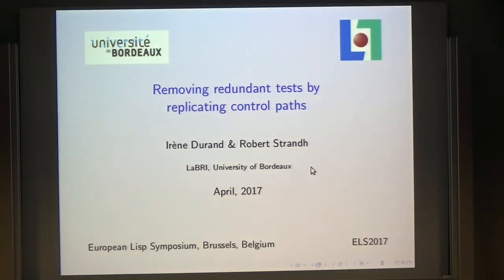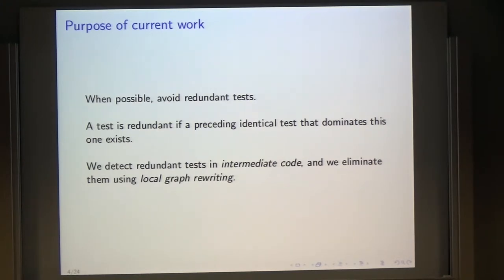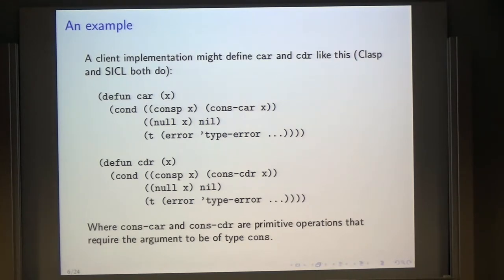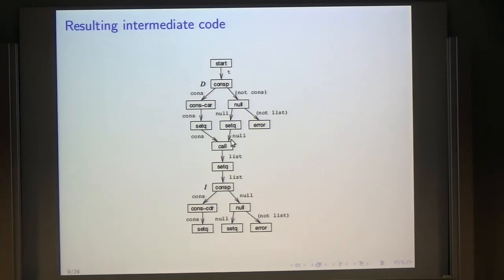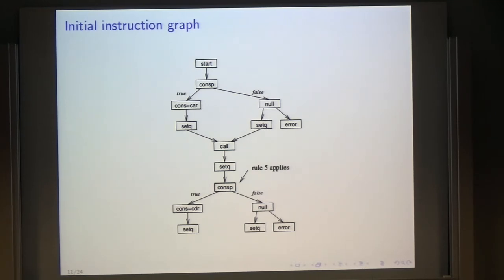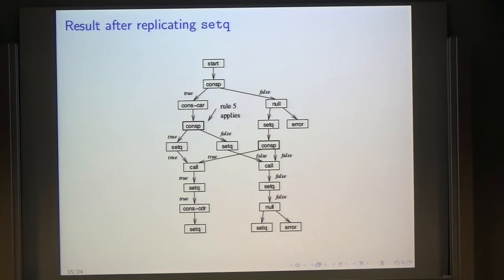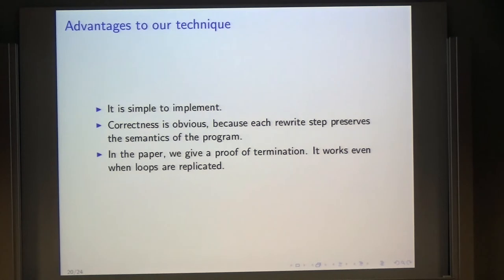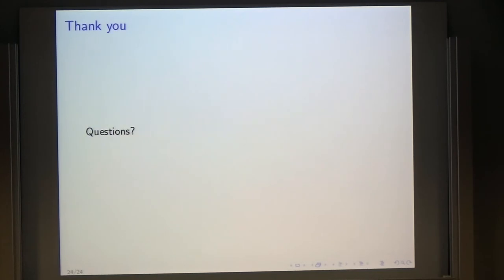ELS - Removing redundant tests by replicating control paths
Robert Strandh - Removing redundant tests by replicating control paths
Presented at ELS 2017